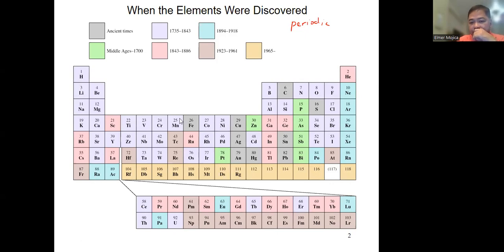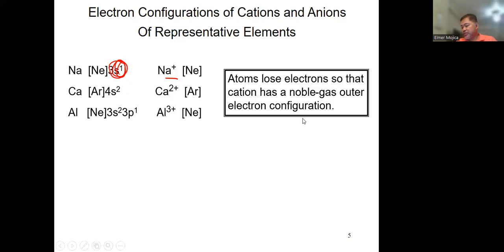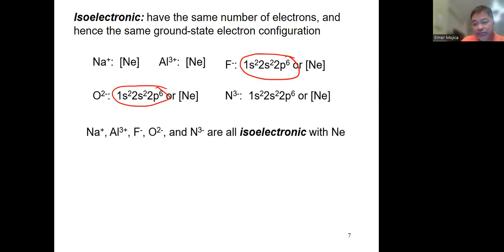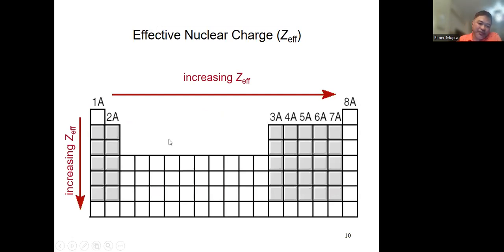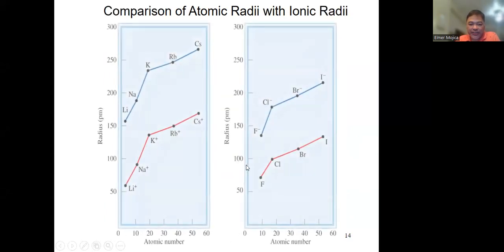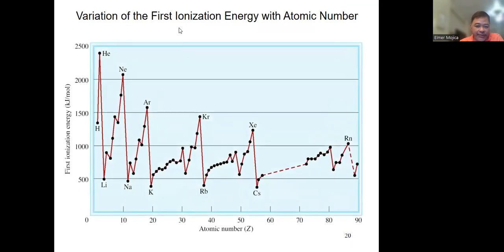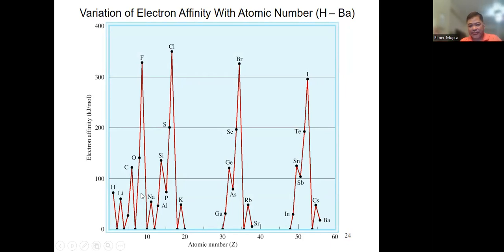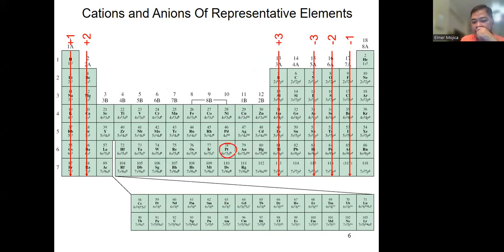Chem 18 V2 091522